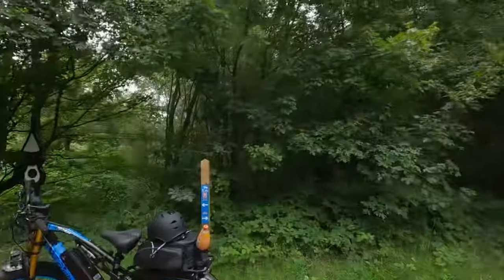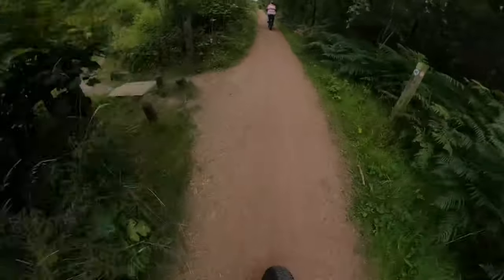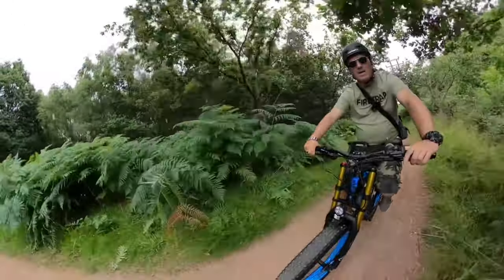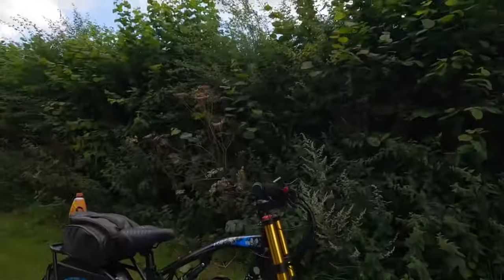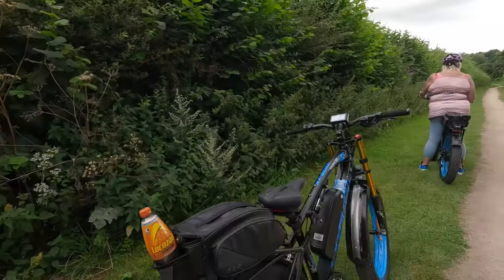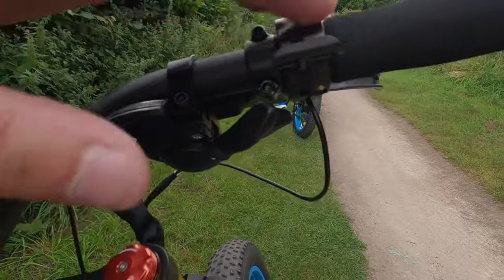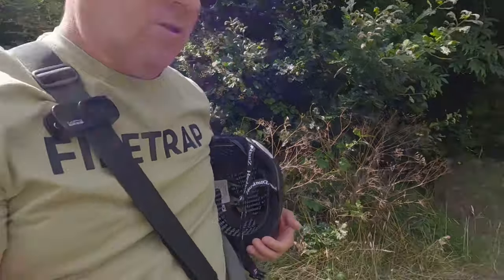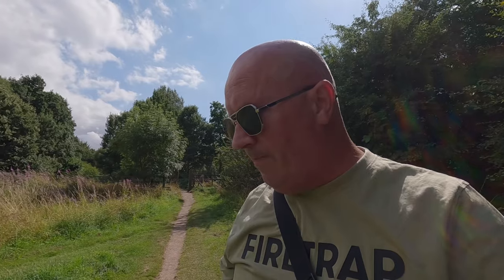Cyrusher electric bike test ride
well this e bike is amazing after a few tweaks and adjustments iy rides like a dream use the code YOUTUBE80 for a discount bought this myself not given to me and I love it. first time riding electric bike and I'm hooked on them now if there is anything you want to ask leave a comment